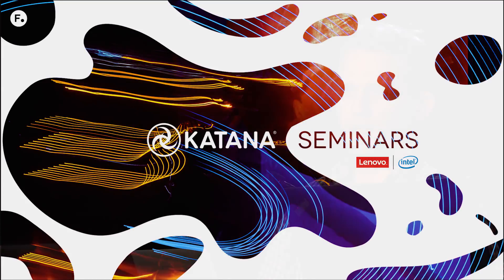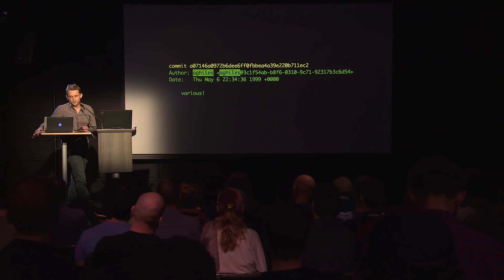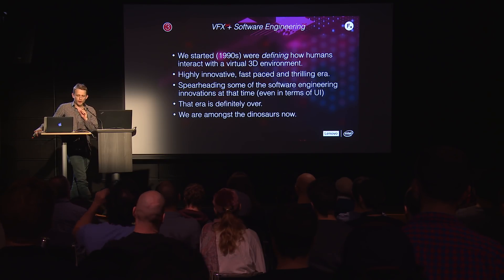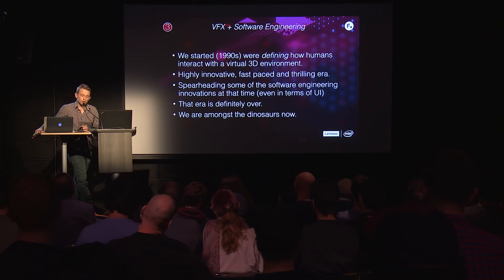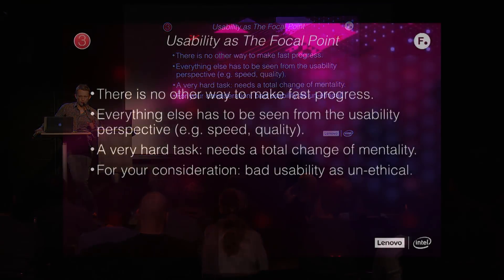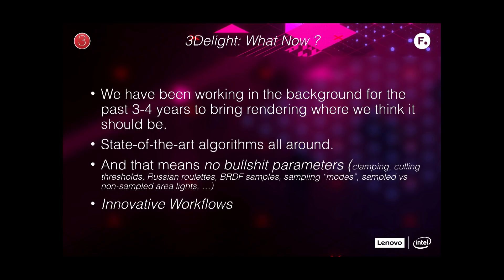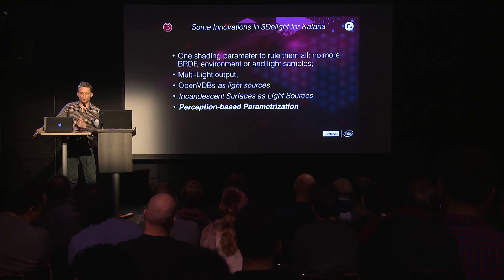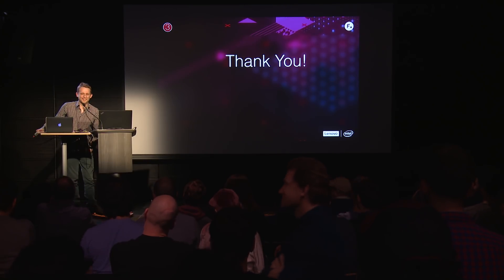Foundry Seminars 2018 | How 3Delight Is Now integrated Into Katana 3.0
Aghiles Kheffache, CTO of 3Delight, showcases how 3Delight is now integrated into Katana 3.0.